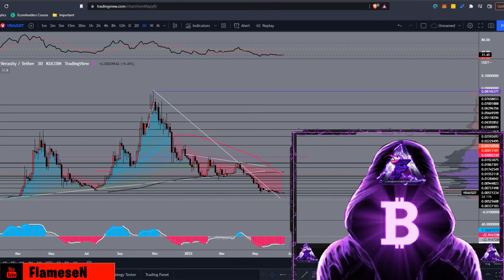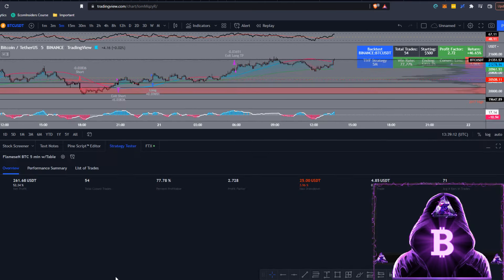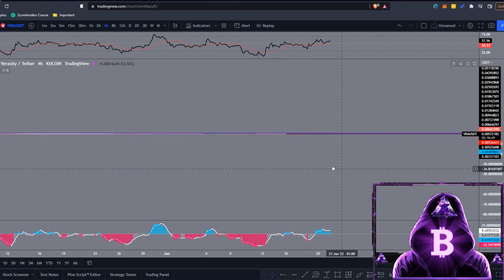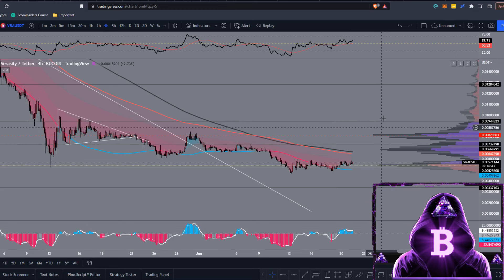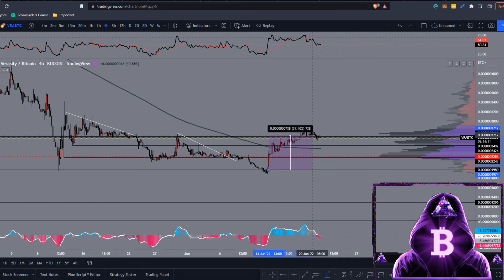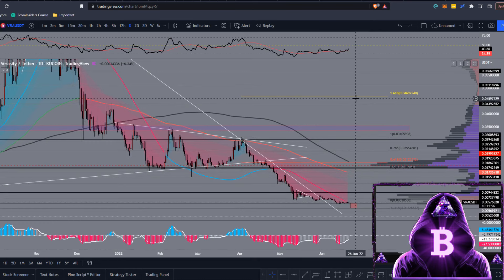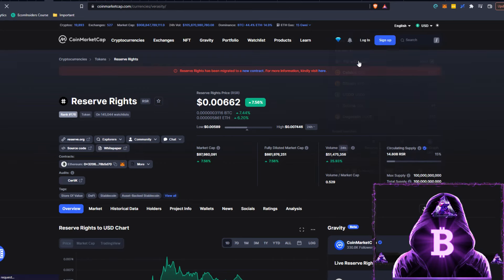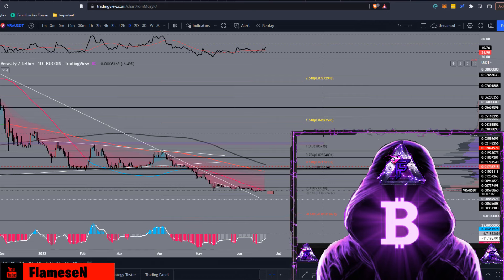Verasity (VRA) Price Prediction 2022 - VRA Technical Analysis - $VRA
WHAT IS VERASITY (VRA)?

WHEN WILL VRA BOTTOM OUT?

IS THE BOTTOM IN FOR VRA?

HOW LOW CAN VRA GO?

WILL VRA HIT NEW HIGHS?

HOW HIGH CAN VRA GO?